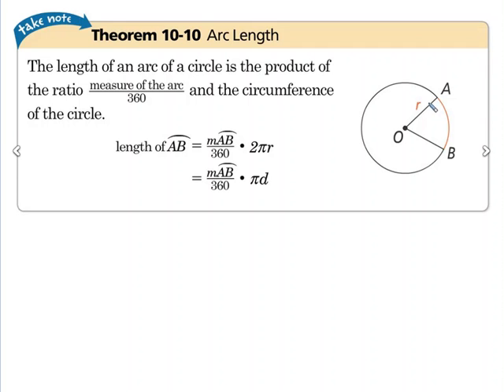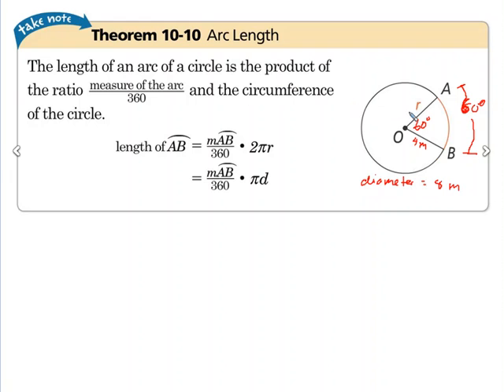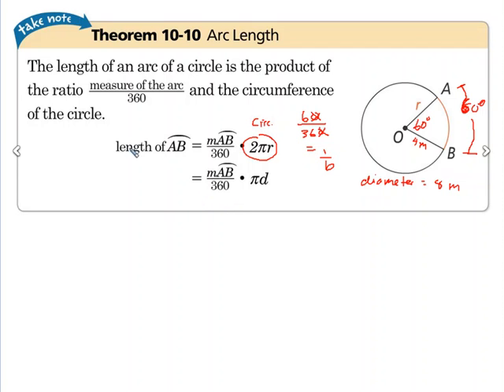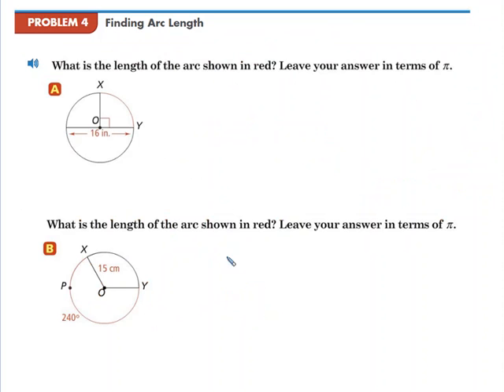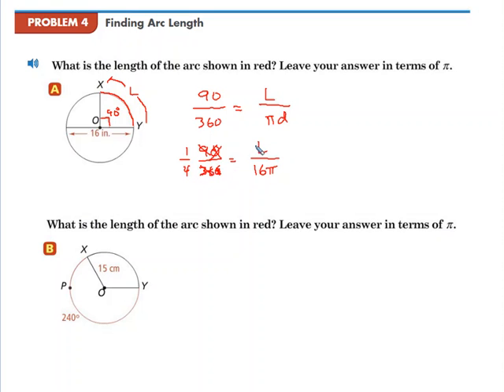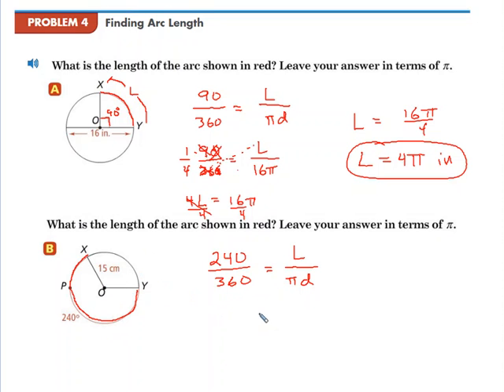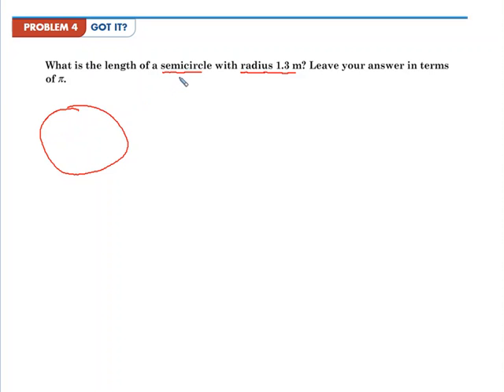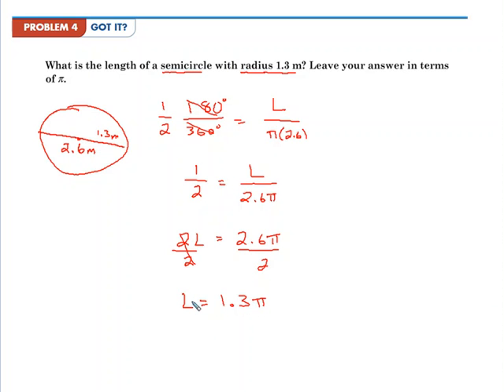10.6c - Arc Length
Lesson outlining how the find the length of an arc of a circle.